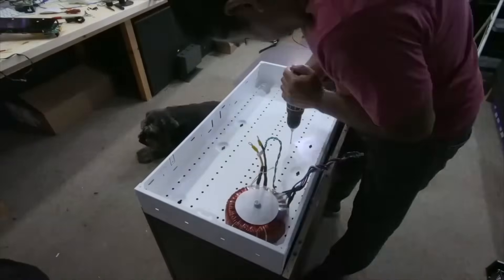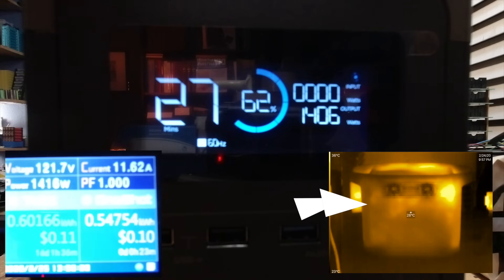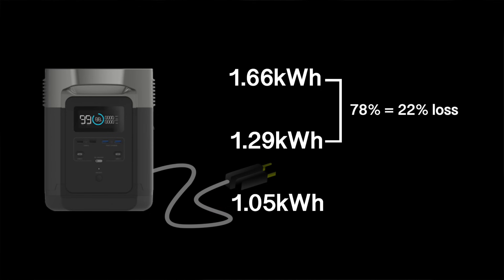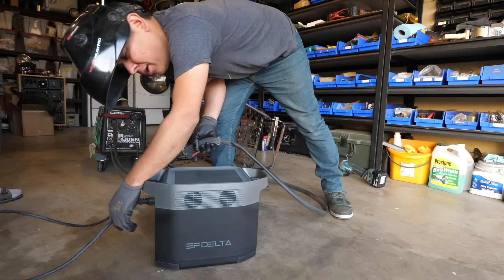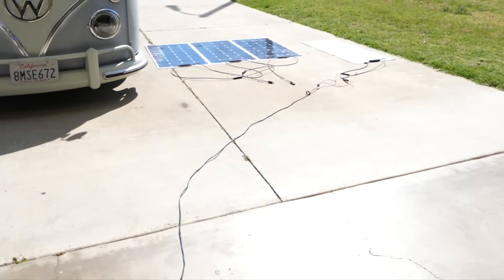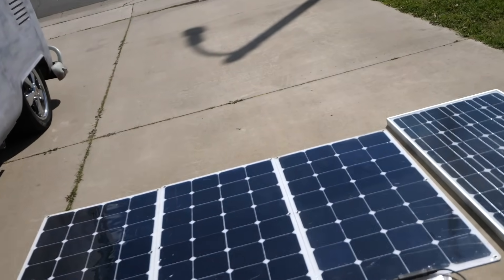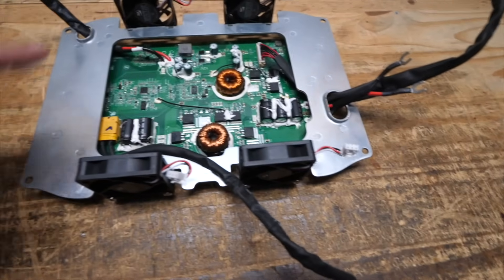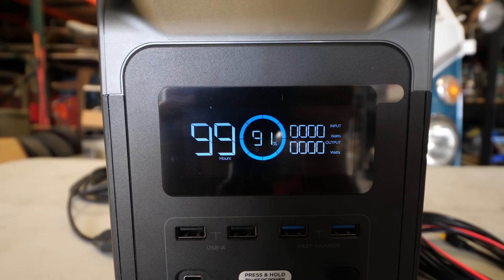The Most Epic Review of the $1300 SOLAR Battery - EcoFlo Delta1300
FAQ:
4) Where Can I buy Solar Panels?   Flexible
7) Why not use Supercapacitors?